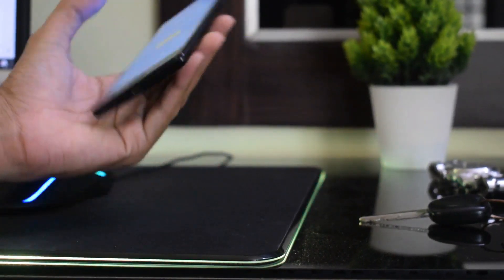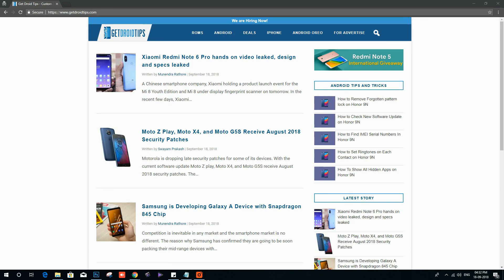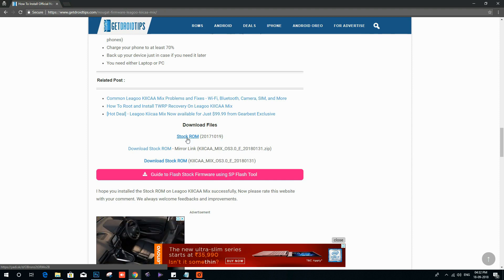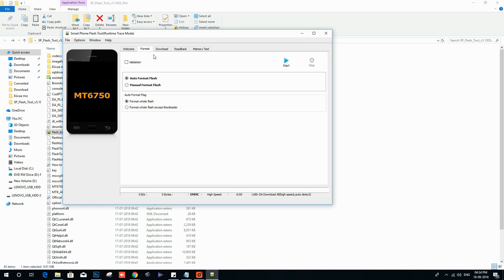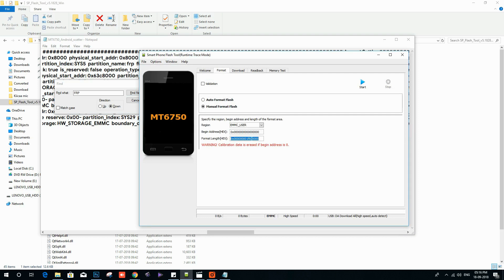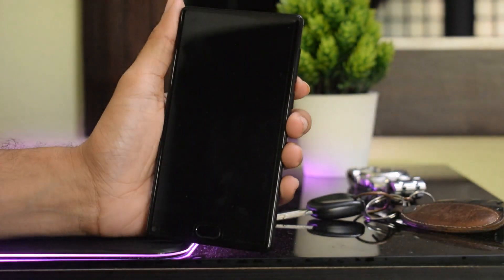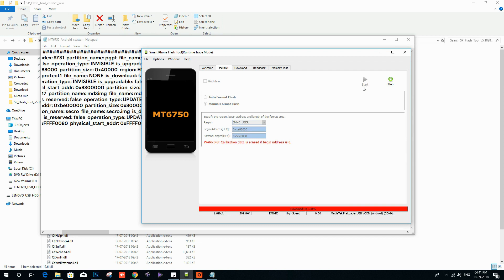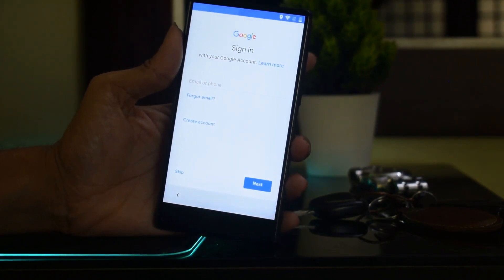How to Bypass FRP on any Mediatek device using SP Flash tool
Did you forget Google Credential after resetting your phone? then here is the guide to ByPass FRP Google Account on any MediaTek powered Android Devices using Smartphone flash tool, Also known as SP Flash tool.

[Inside Stock ROM you will find the scatter file]

Alright, so you have forgotten your Google's Mail Credentials, or maybe you have just purchased a second hand MediaTek powered Android Device from someone and has reset the phone. Whatever the case might be, the thing is that you want to bypass the Google FRP on your MediaTek powered Android Device and you want to do it quick. Don't worry as we at the GetDroidTips got you covered. Today, in this post we would be covering on How to Bypass FRP Google Account on any MediaTek powered devices. This works on any Android OS version 8.0, 7.0, 6.0].

Get Droid Tips - Custom ROM | CyanogenMod | Android Apps | Firmware Update | MiUi | All Stock ROM | Lineage OS

1. Camera
2. Pro Camera
3. Memory Card
4. Laptop
5. Tripod
6. Microphone
7. Softbox
8. Phone Holder
9. GorillaPod
10. Drone
11. Action Camera
12. Laptop (Mac)